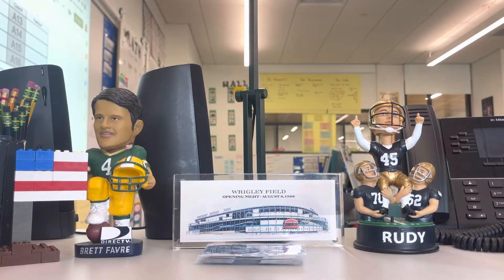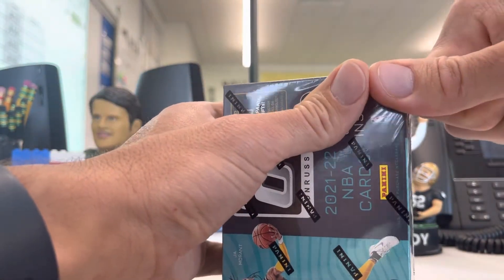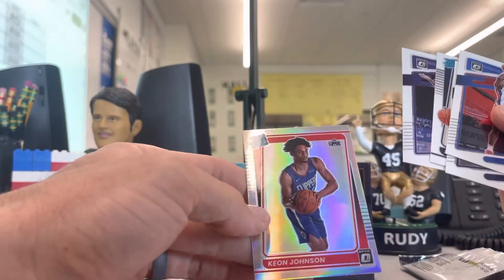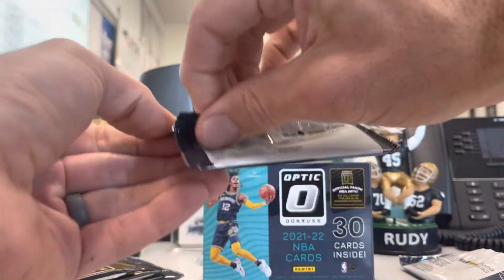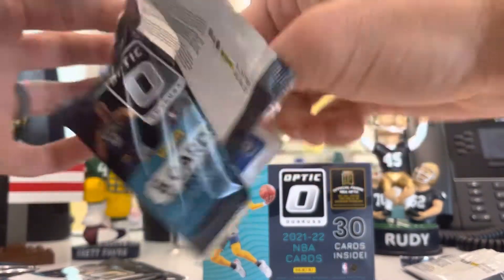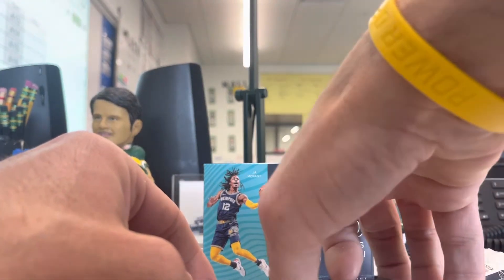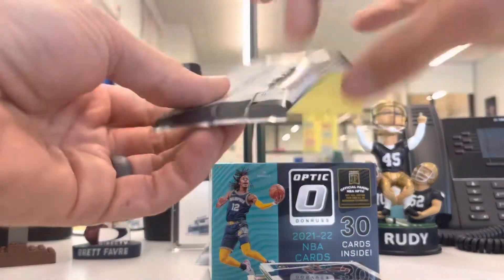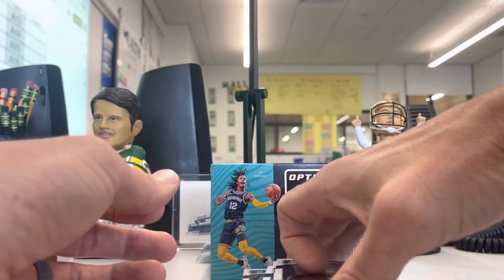2021-22 NBA Optic Blaster Review. Nice Rookies, Inserts and what about the quality control AntMan?